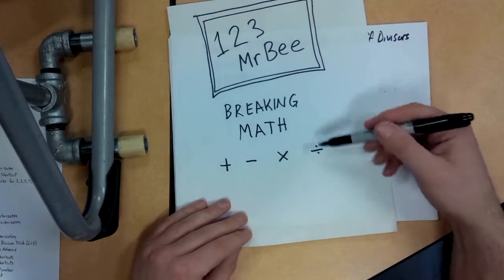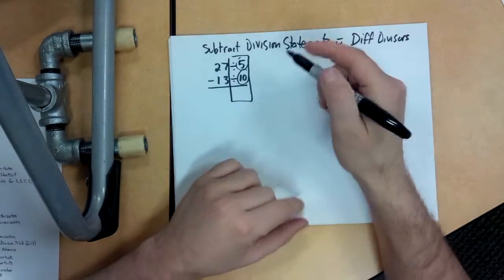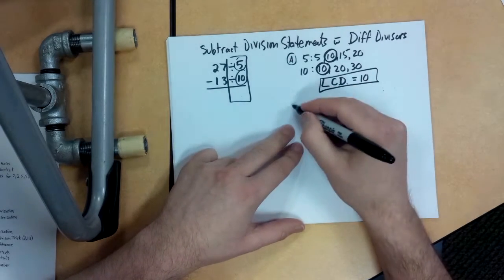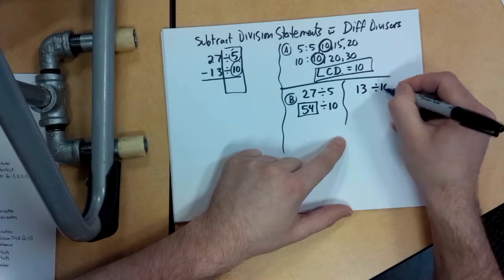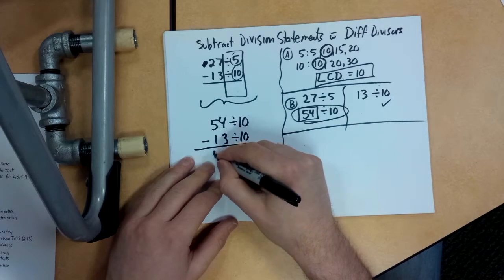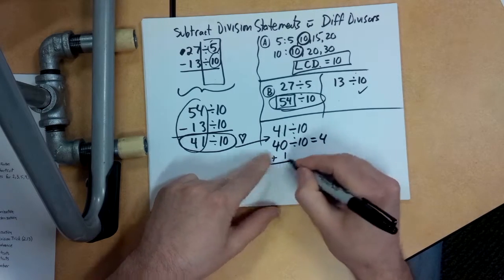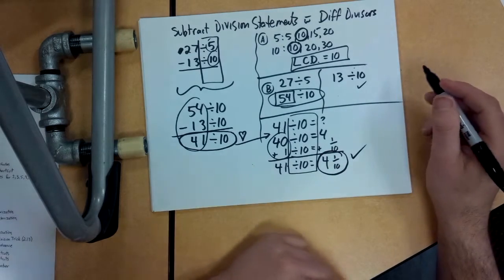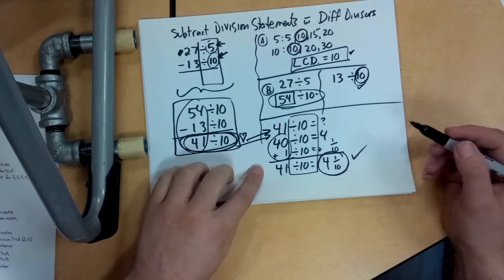3.03 Subtracting Division Statements with Different Divisors: Linear